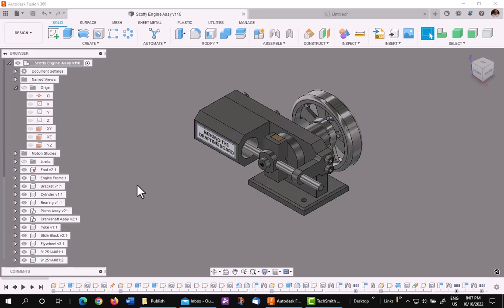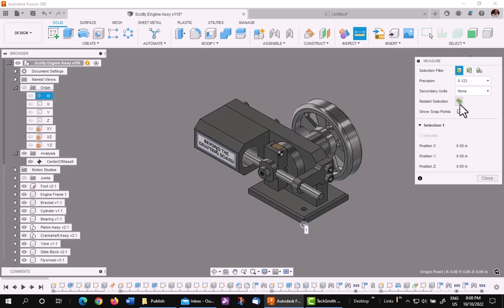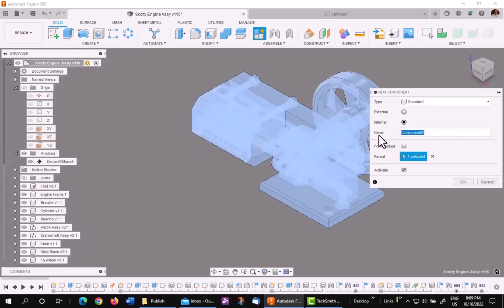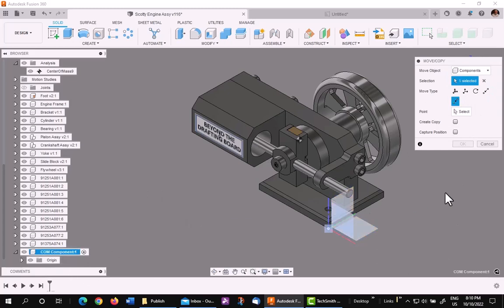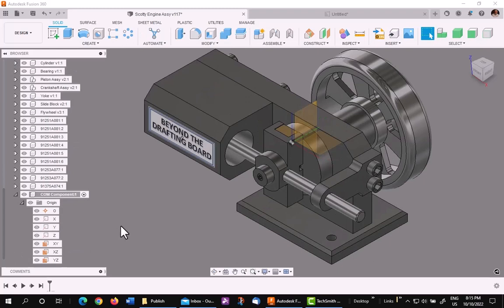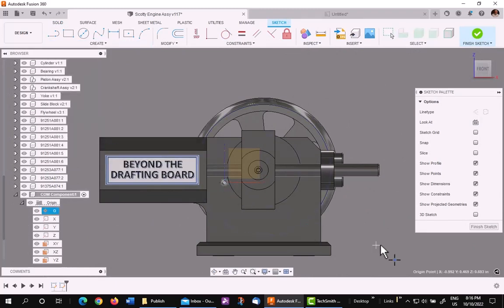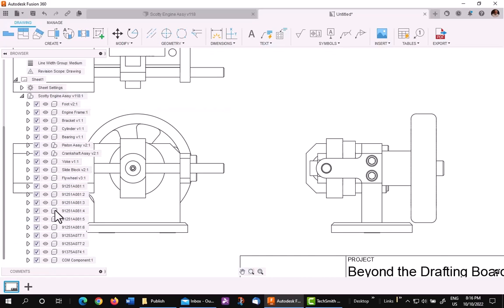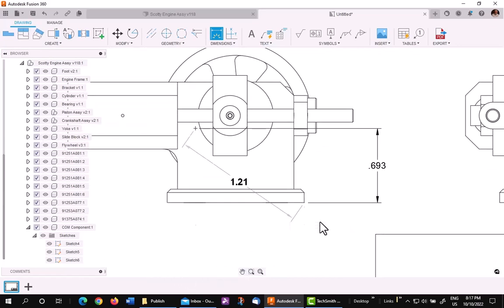Adding Center of Mass Mark to Drawing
In this video I show how to add the Center of Mass of a body, component or assembly into the view(s) of a 2D Drawing.  Once added these marks can be dimension to if needed.